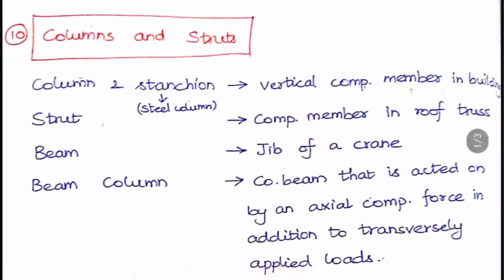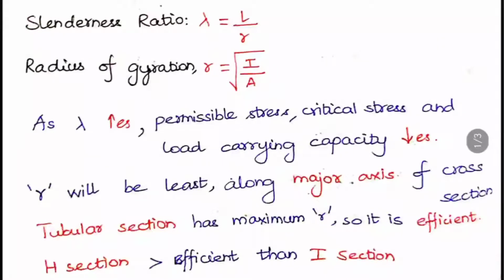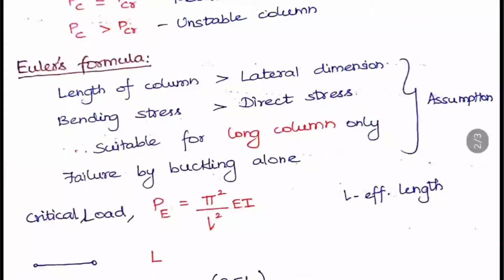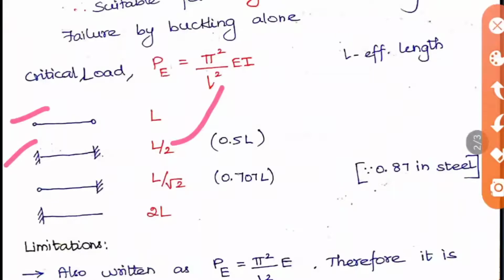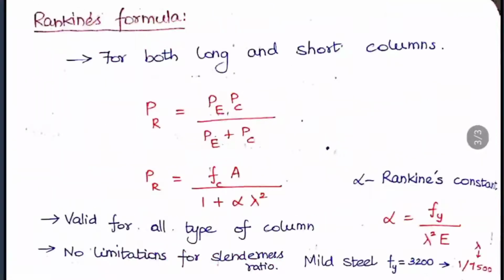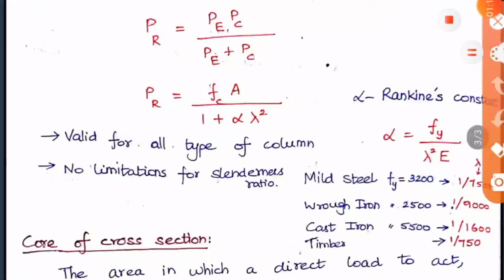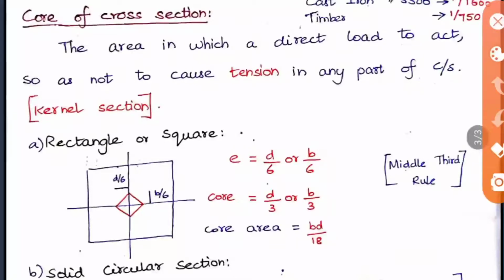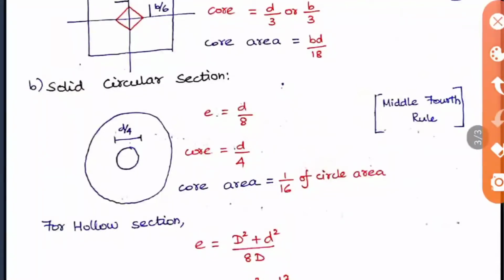Columns | Strength of Materials | Lecture 10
Letz Prepare. . .

You can download the PDF file of Lecture 10 - Strength of Materials